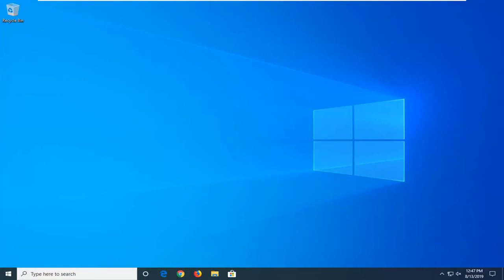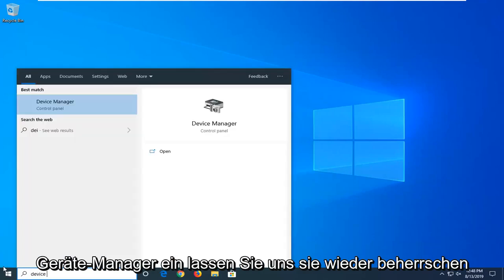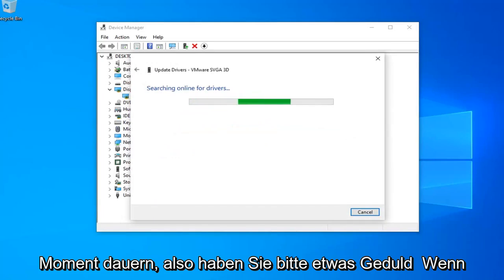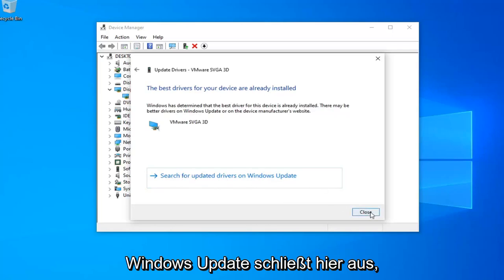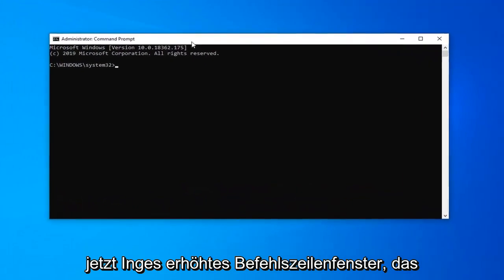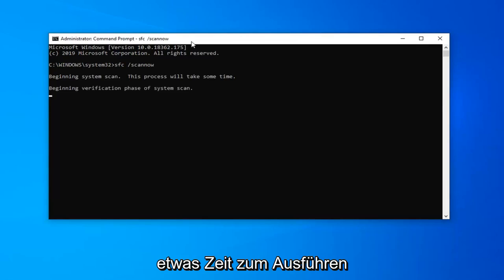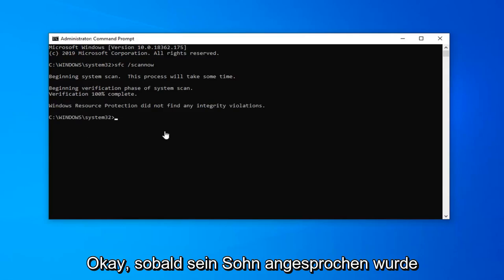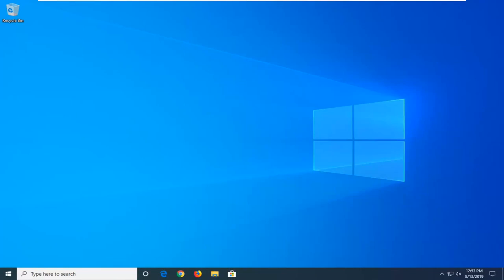Fix: KernelBase.dll-Fehler in Windows 11/10 [SOLVED]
So beheben Sie den Kernelbase.Dll-Fehler in Windows 10/11 [Tutorial]

KernelBase.dll ist die Systemdatei des Windows-Betriebssystems, das verschiedene Windows-Anwendungen und -Dienste bedient. Wenn es gelöscht oder beschädigt wird, kann das Starten einiger Programme oder Ausführen bestimmter Aktivitäten auf dem Betriebssystem daher dazu führen, dass „Die Datei kernelbase.dll fehlt“, „Diese Anwendung konnte nicht gestartet werden, weil kernelbase.dll nicht gefunden wurde. Eine Neuinstallation der Anwendung kann dieses Problem beheben“, „Kann [PATH]\kernelbase.dll nicht finden“ und ähnliche Fehlermeldungen.

In einigen Fällen können kernelbase.dll-Fehler auf ein Registrierungsproblem, ein Malware-Problem wie eine Virusinfektion oder sogar einen Hardwarefehler hinweisen.

Abhängig von der Ursache des Problems gibt es verschiedene Möglichkeiten, wie Kernelbase.dll-Fehlermeldungen formuliert werden können. Hier sind einige häufige Kernelbase.dll-Fehler:

kernelbase.dll wurde geladen, aber der Einstiegspunkt dllregisterserver wurde nicht gefunden,